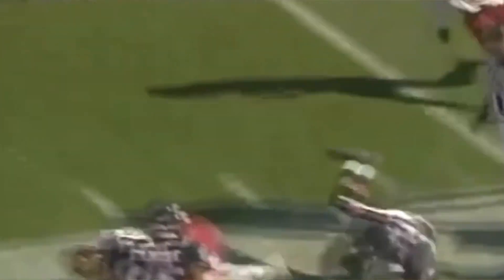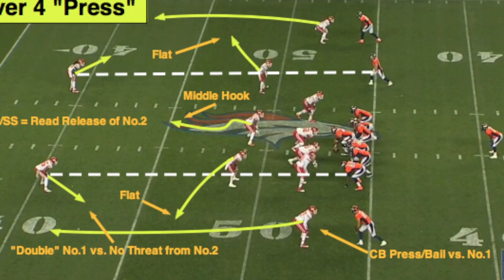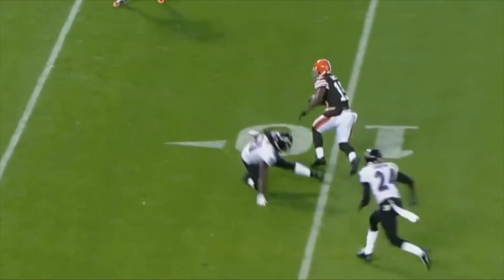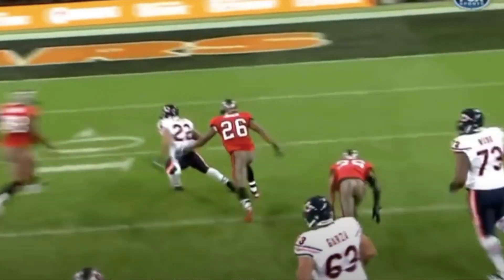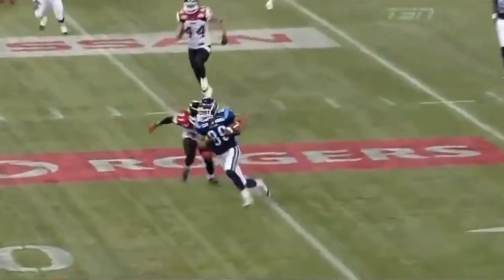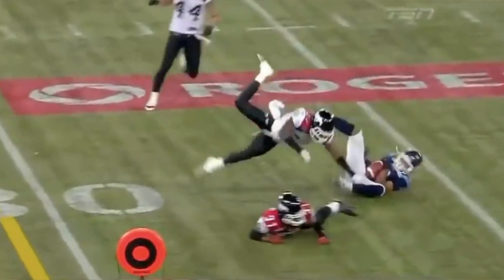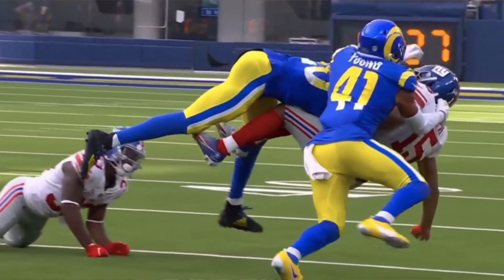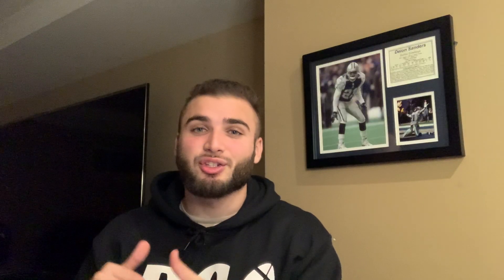Make OPEN FIELD TACKLES With This ONE TRICK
Defensive Backs who can tackle standout. If you can tackle properly as a DB, you’ll give coaches another reason to play you, and make a lot more plays when it’s your time to shine. Of course, coverage is the main aspect of our position, but the more tools on your belt the better.

Everybody who plays the game knows that football is the ultimate team sport. This post will breakdown the best way to tackle by leveraging the biggest help you have. Your teammates.

Join Lockdown Academy 🔒🏈✅ Our Defensive Back Online Training app that helps DBs achieve greatness.

Pick 6 Athletics Is The Ultimate Experience For Defensive Backs & Athletes To Master All Aspects Of Your Game | Workouts + Mentality + Film Breakdown + Football Lessons + More | pick6athlete​